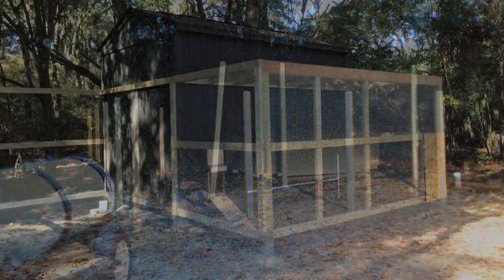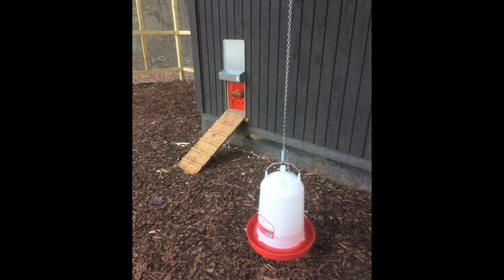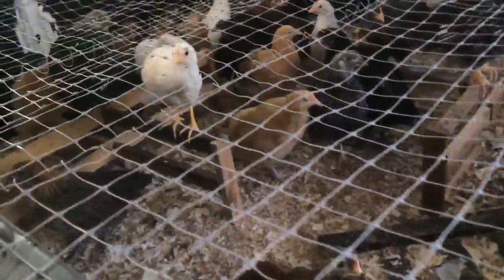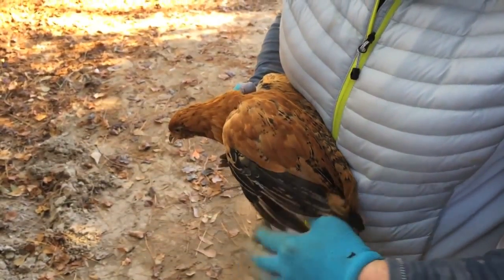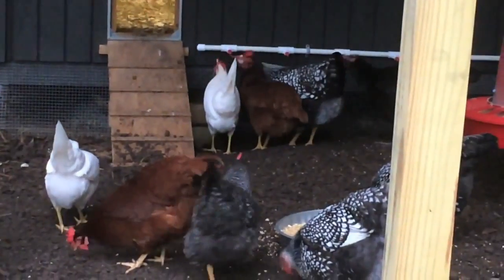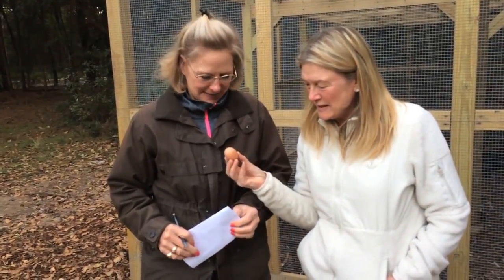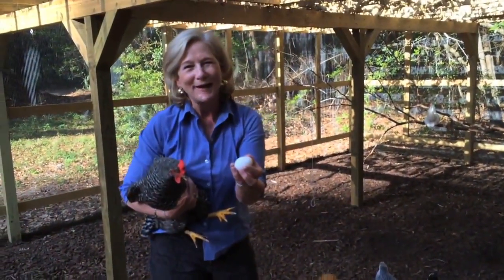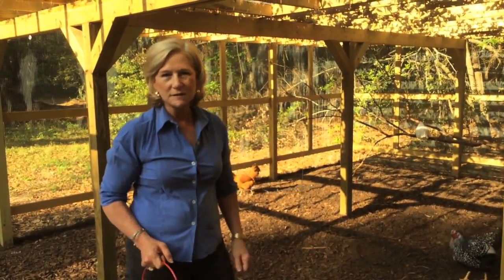Chicken Chronicles on Spring Island, SC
Owner Suzn Stewart interviewed about the Chicken Chronicles.